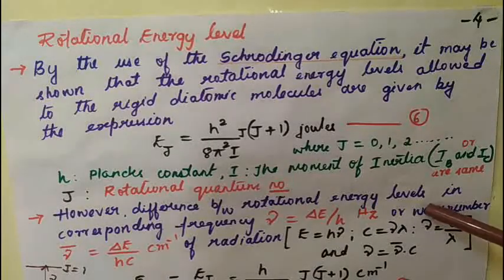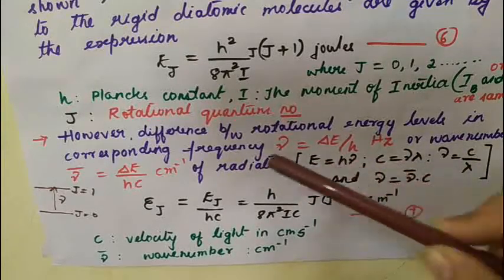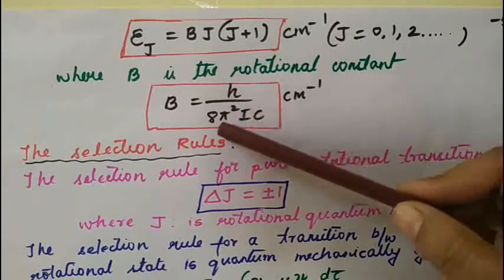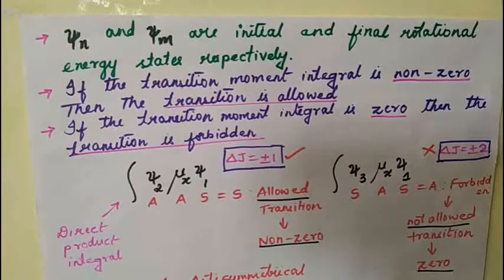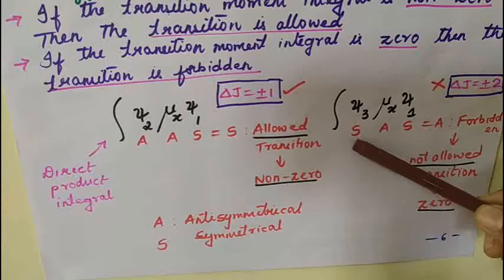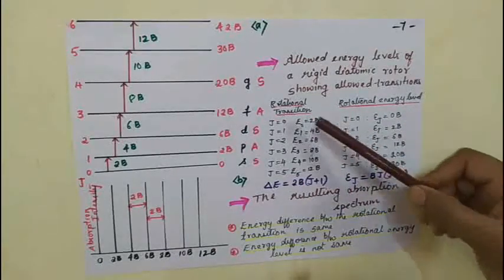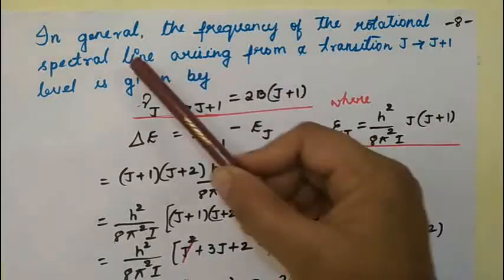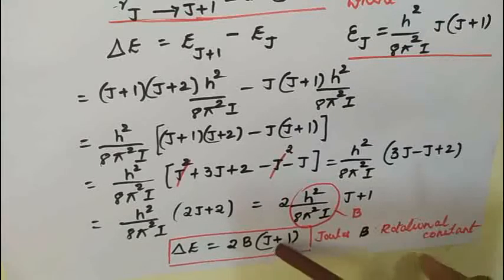Microwave Spectroscopy-PART IV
Rotational Energy levels for a rigid diatomic molecule